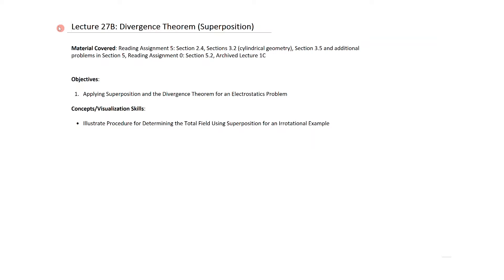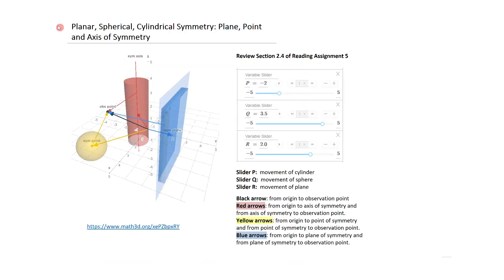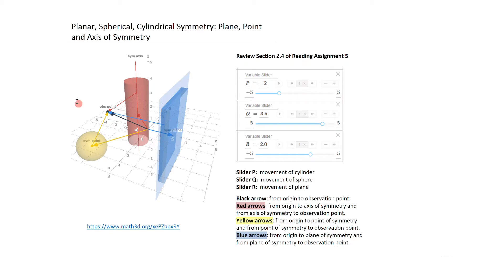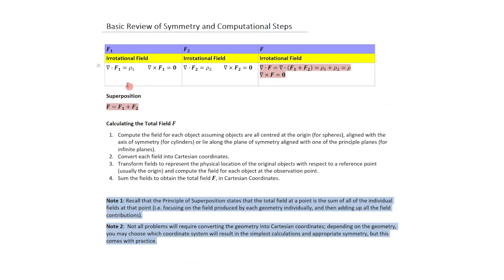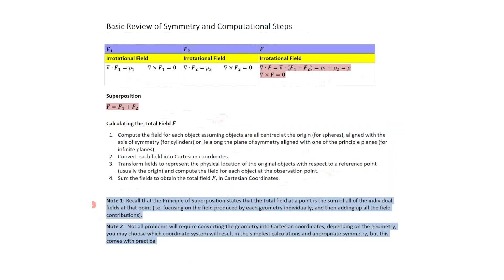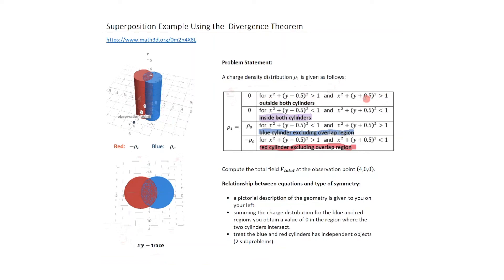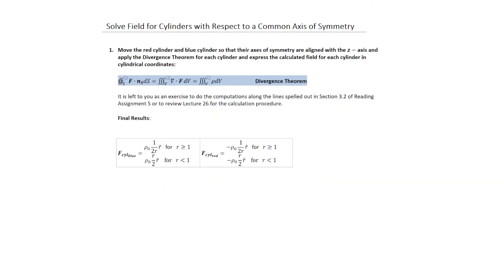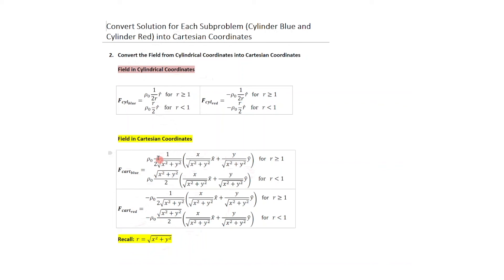MAT291 Lecture 27B